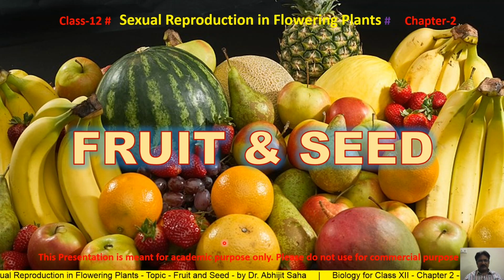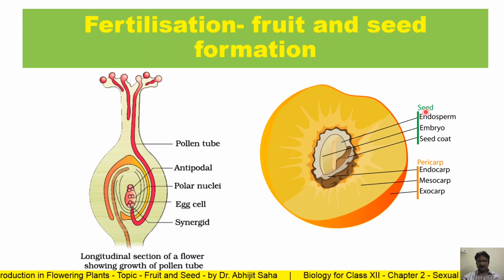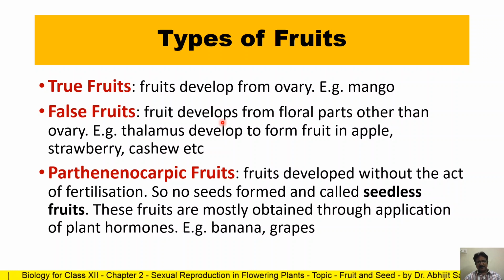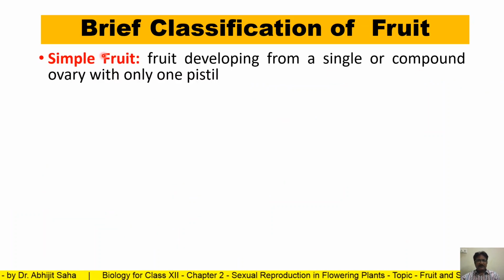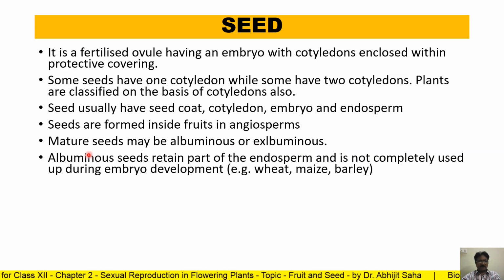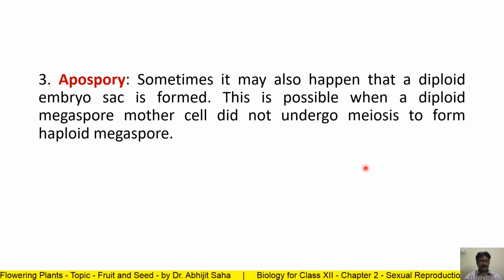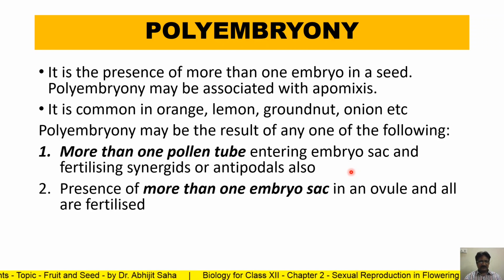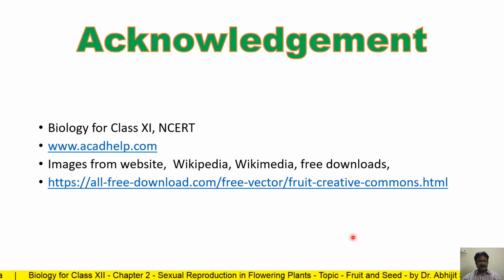Fruit and Seed - CBSE Class 12 Chapter 2 Sexual Reproduction in Flowering Plants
In this video lesson the description of seed and fruit has been discussed. Brief description on classification of fruit has also been done. Formation of fruit and seed from ovary and ovule is discussed, Finally the session ends with discussion on Apomixis and Polyembryony.